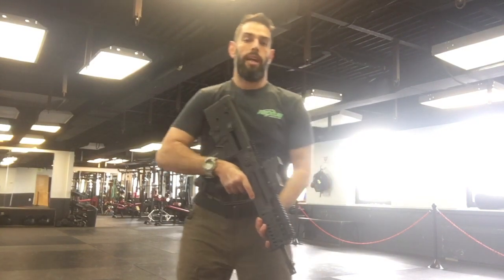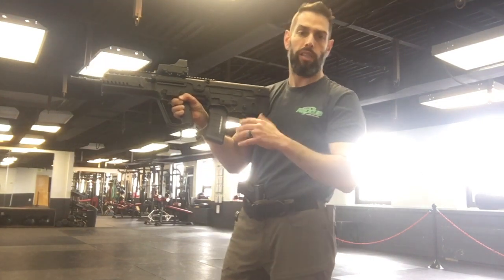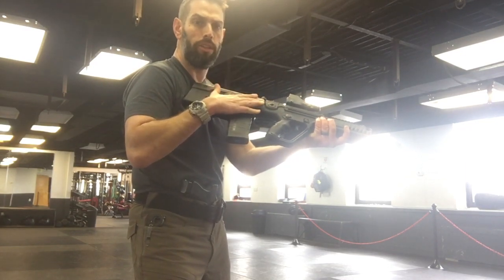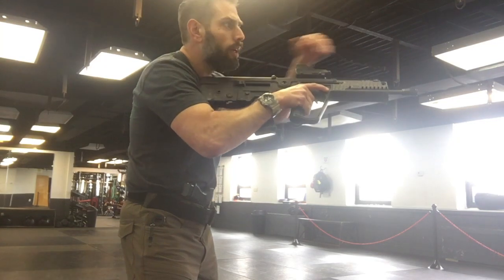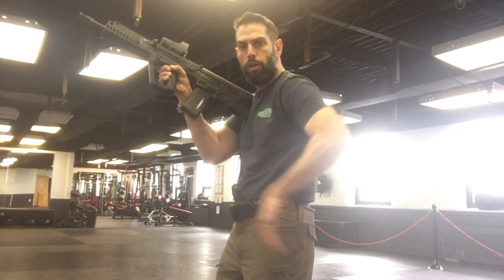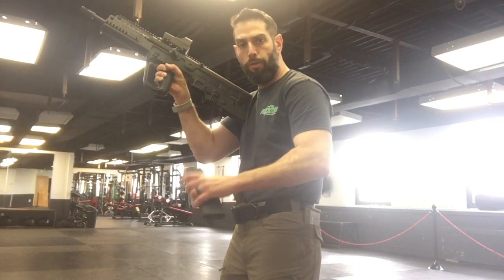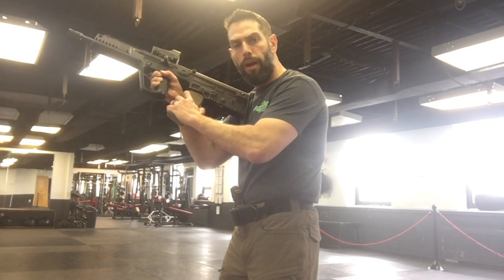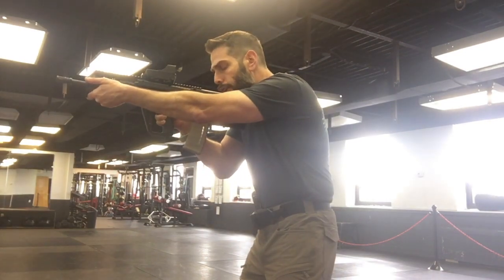Tavor Reload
Proper way to reload a Tavor X95.